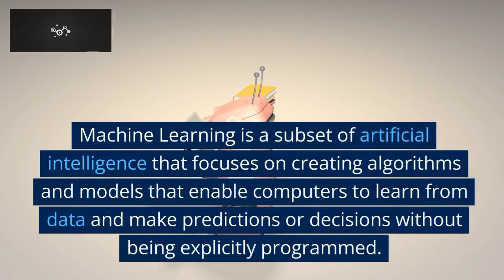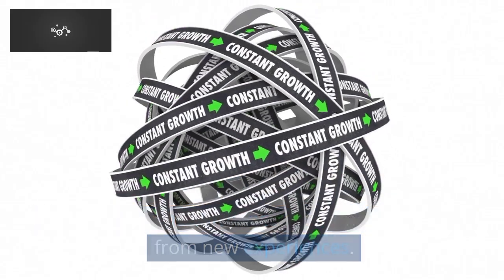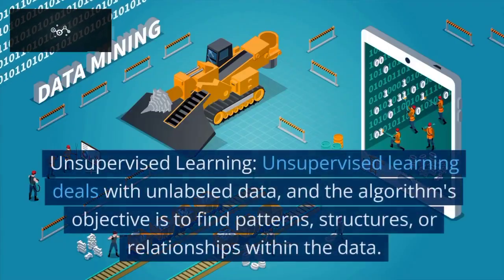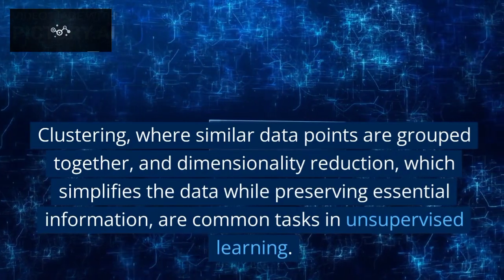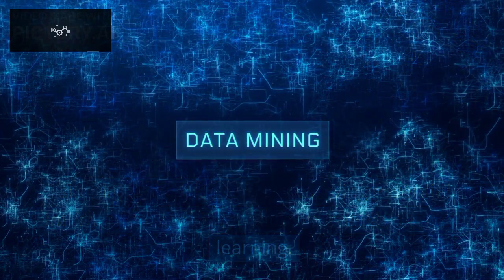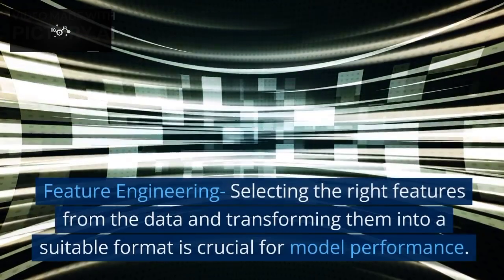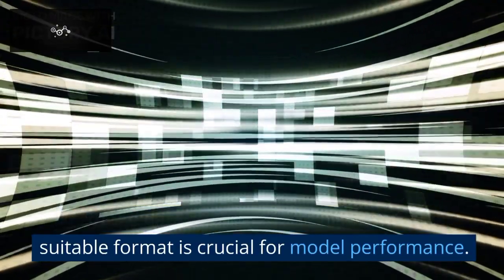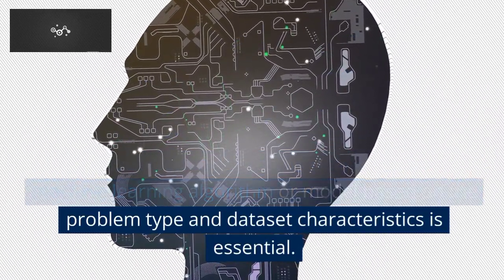Machine Learning concept overview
Welcome to "Machine Learning Mastery," the ultimate destination for all things AI and Machine Learning! If you're intrigued by the fascinating world of intelligent machines and want to understand the magic behind algorithms and data, you've come to the right place.

Content Disclaimer : All Information On The Content Is Provided In Good Faith, However We Make No Representation Or Parranty Of Any Kind, Regarding The Accuracy, Availability Or Completeness Of Any Information.